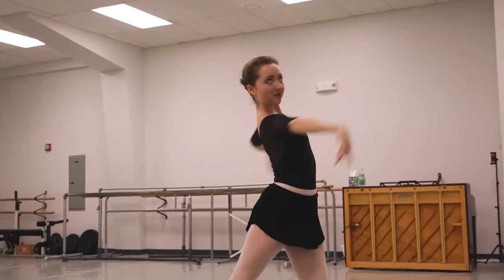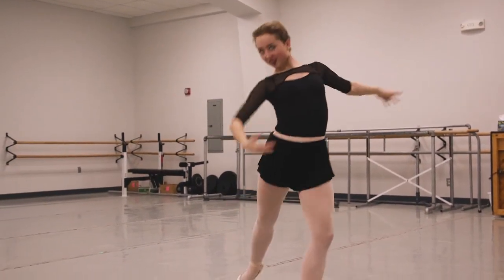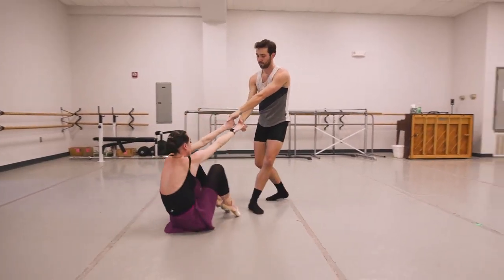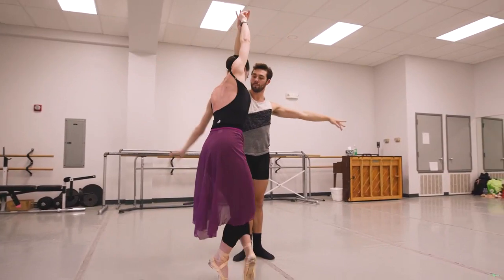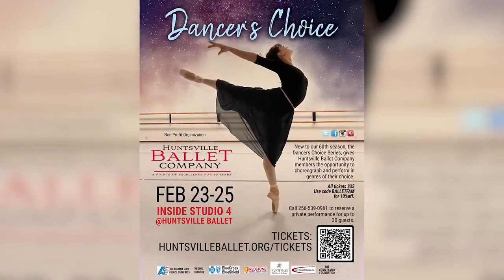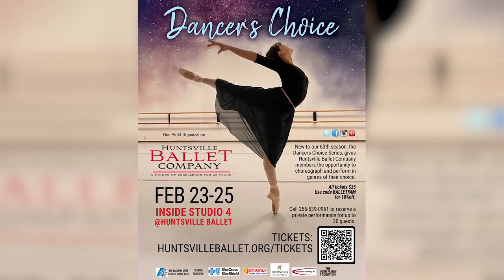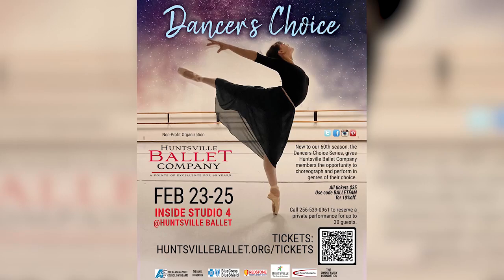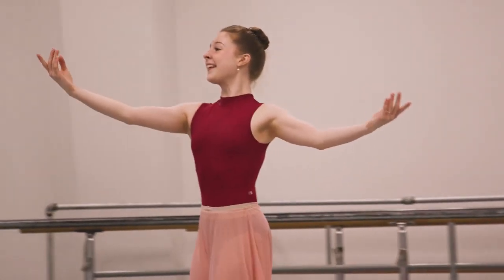Huntsville Ballet's Dancers' Choice Series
This new series of educational, in-studio performances gives their professional dancers the opportunity to choreograph and perform in genres of their choice.